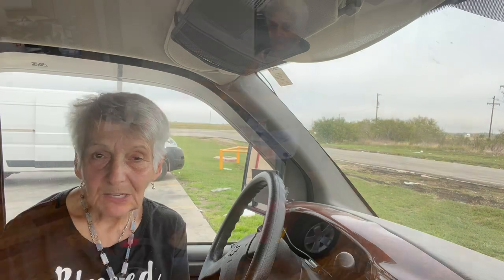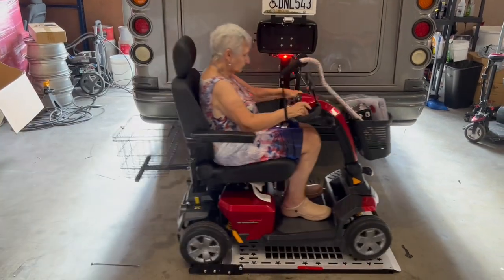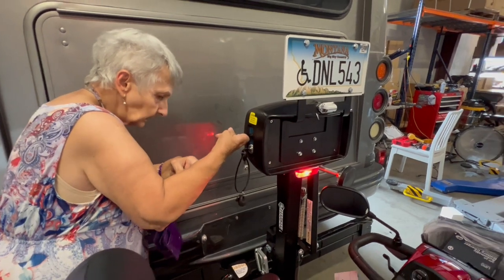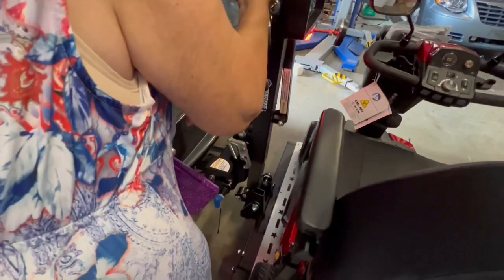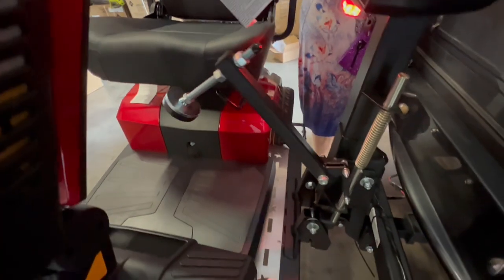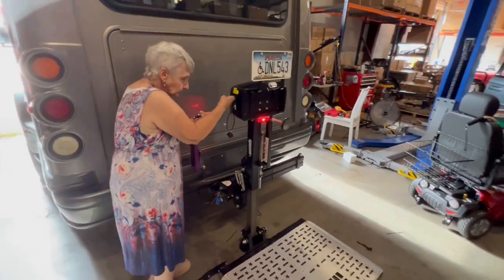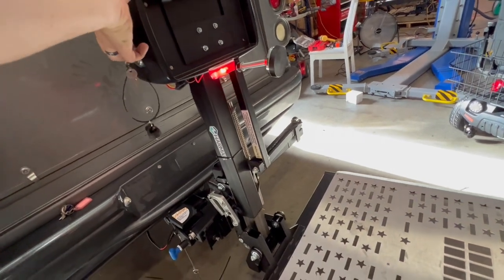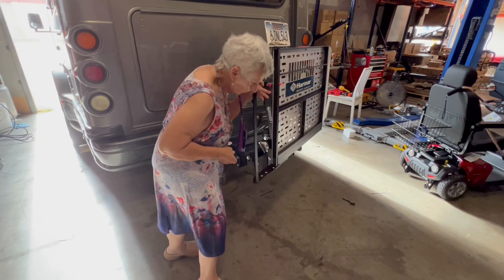COME SEE MY NEW SCOOTER AND LIFT FOR MY VAN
Come and see my new scooter and the lift for my new van

Letty Tippins